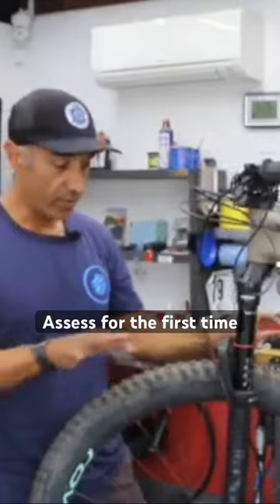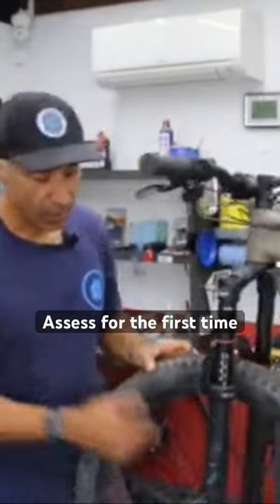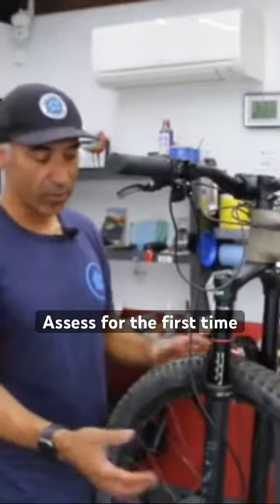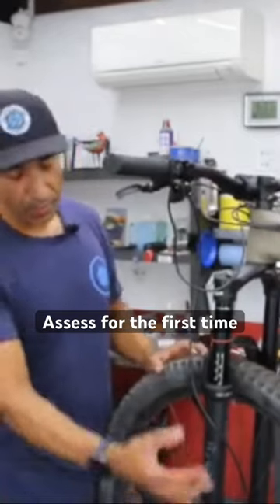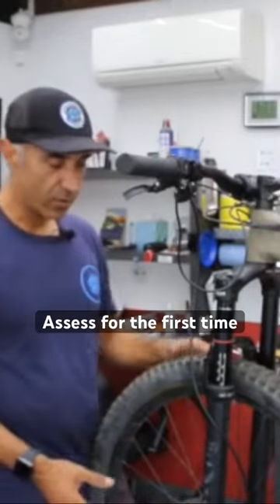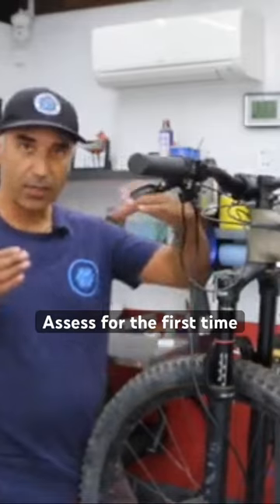Inspect each like your life depends on it. Come take a class in person.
Hands-on Bike Mechanic School located in San Jose, CA. Small, intimate classroom setting with a flexible schedule available to all. Each individual can have a customized learning experience.